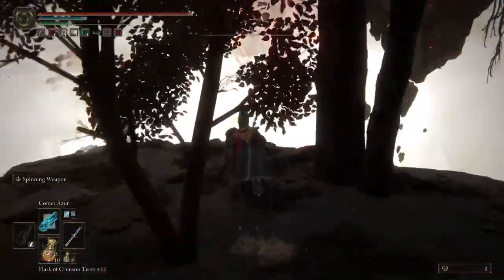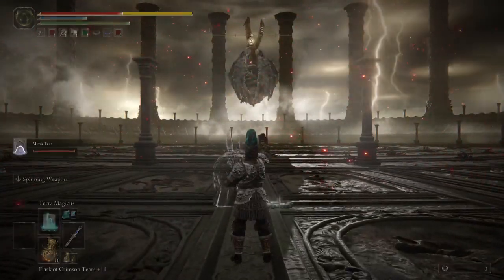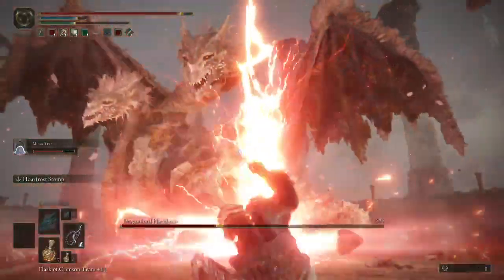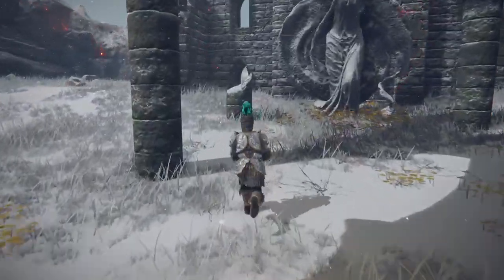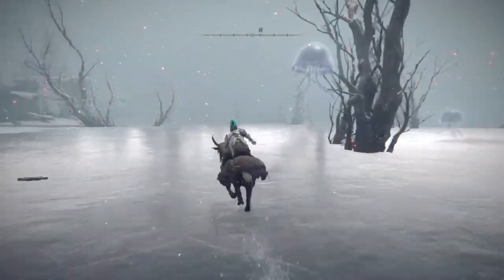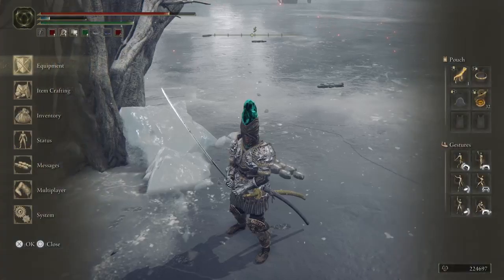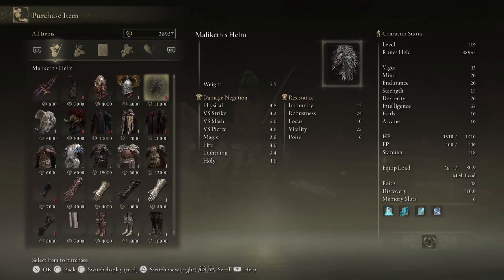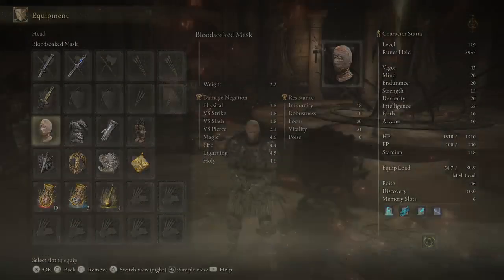Elden Ring Part 16